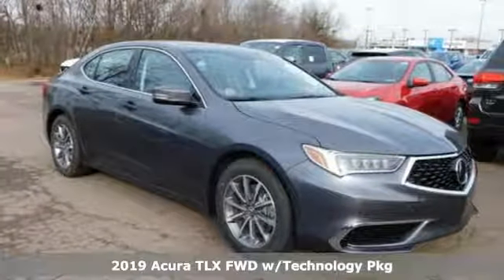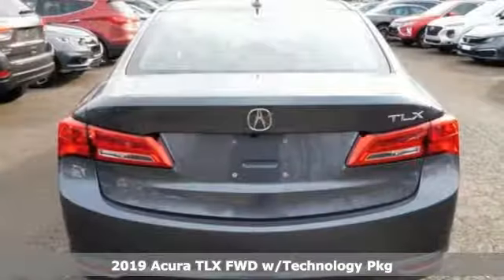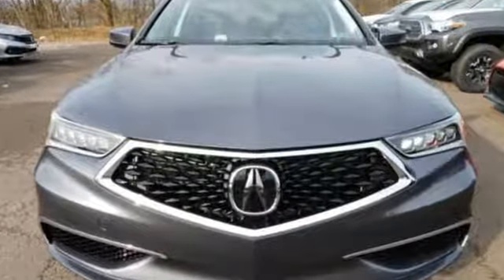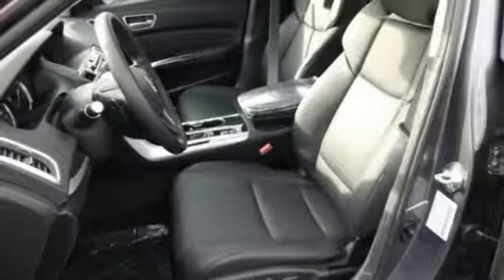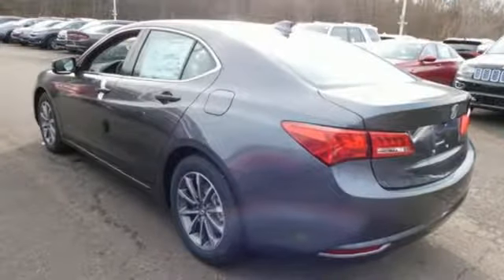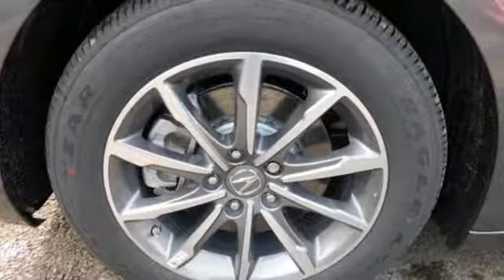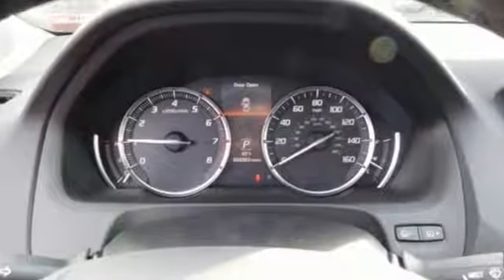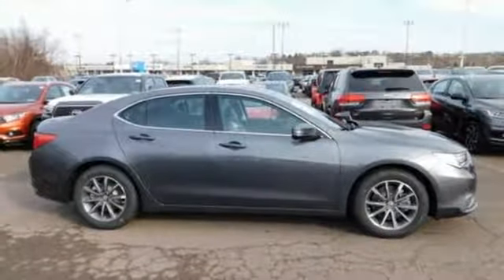New 2019 Acura TLX Wilkes-Barre PA Scranton, PA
Year: 2019
Make: Acura
Model: TLX
Trim: 2.4L Technology Pkg
Engine: 2.4L DOHC 16V
Transmission: 8-Speed Dual-Clutch
Color: Gray
Interior: Ebony
Stock #: A14918
VIN: 19UUB1F52KA008085

Address:
150 Motorworld Drive #7